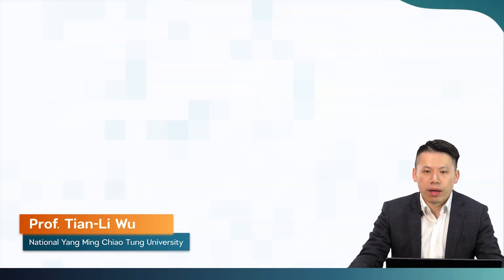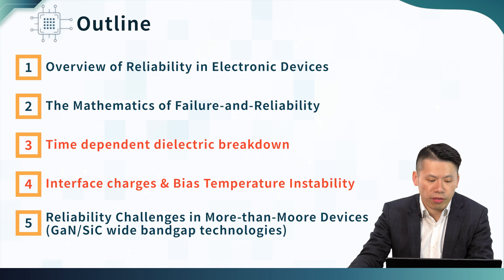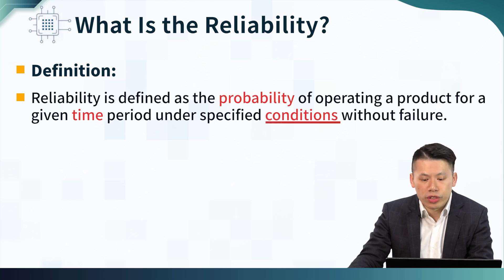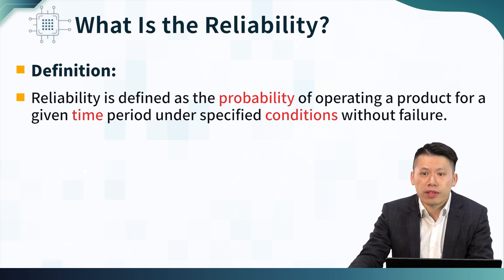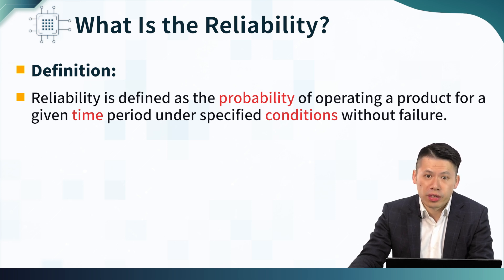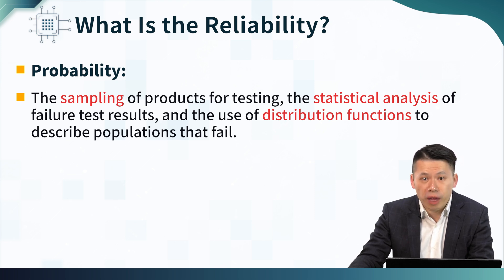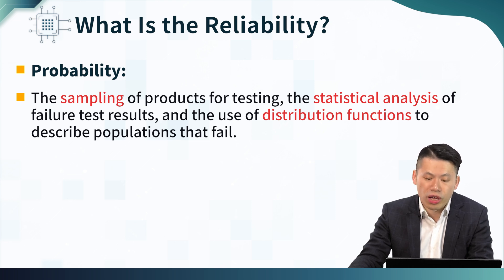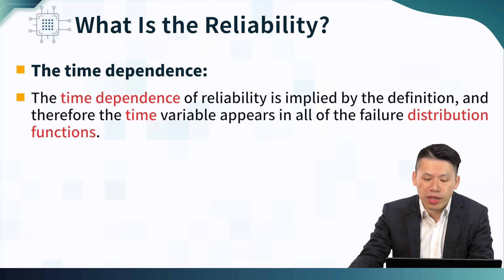[2025 short course] 1-1: What is Semiconductor Reliability?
Lecturer: Prof. Tian-Li Wu (National Yang Ming Chiao Tung University)
國立陽明交通大學電子所暨電機工程學系吳添立教授
Full course name: Reliability and Failure Physics of Semiconductor Devices:
From Silicon to More-than-Moore technologies
半導體元件的可靠度與失效物理：從矽技術到超越摩爾技術（More-than-Moore Technologies）

In this short course, the statistical tools and characterization methods for reliability evaluation are covered. Furthermore, two most important main reliability challenges (Time dependent dielectric breakdown  and Bias temperature instability & interface traps ) will be addressed in this class. Last, reliability challenges in More-than-Moore devices, such as GaN/SiC wide bandgap technologies, will be discussed as well.

Structure
Unit 1 Overview of Reliability in Electronics Devices
Unit 2 The Mathematics of Failure-and-Reliability
Unit 3 Time dependent dielectric breakdown
Unit 4 Interface charges & Bias Temperature Instability
Unit 5 Reliability Challenges in More-than-Moore Devices (GaN/SiC wide bandgap technologies)

Stay tune for more details!